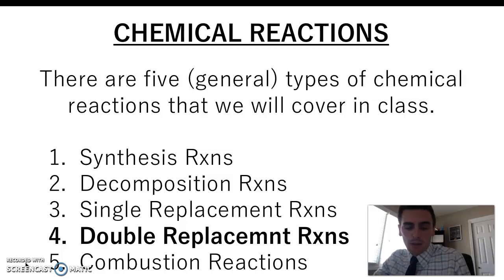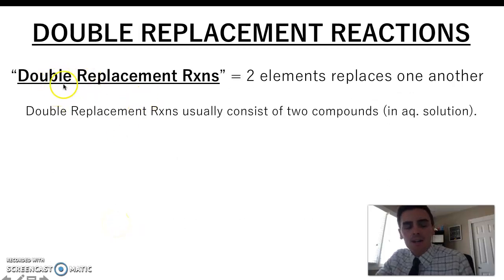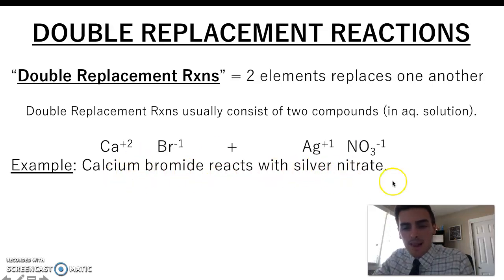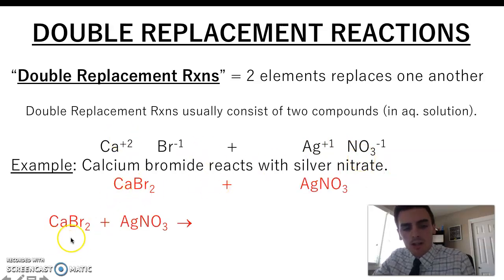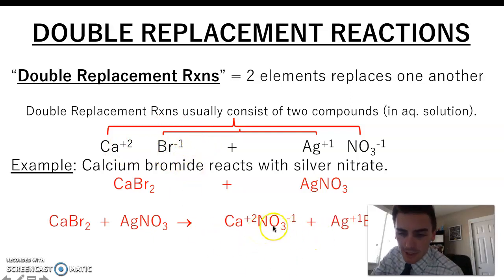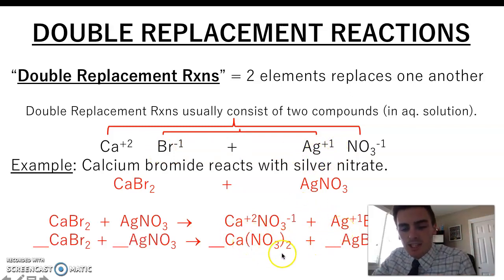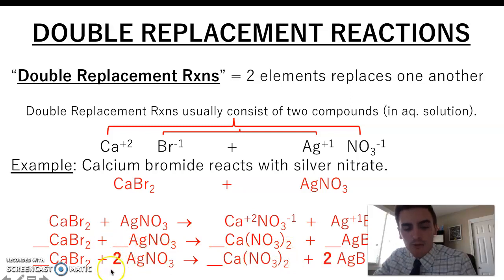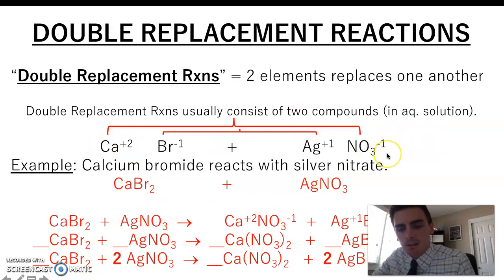Double Replacement Rxns, Day 1